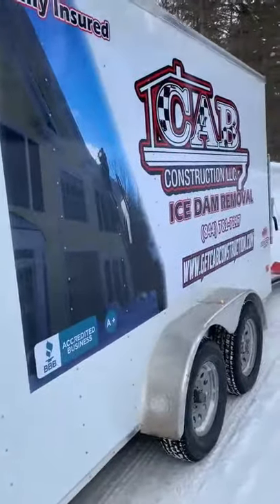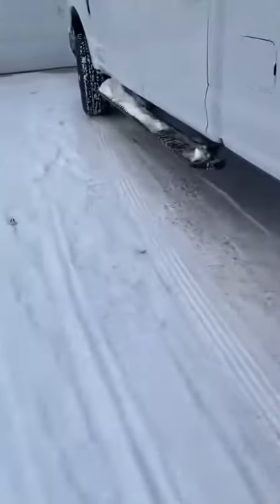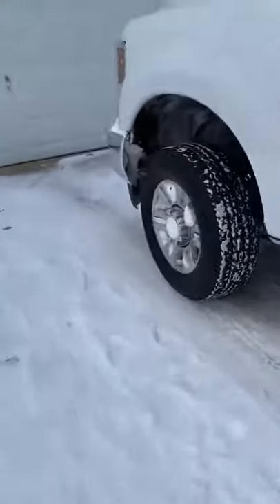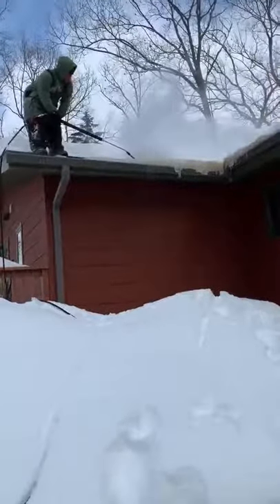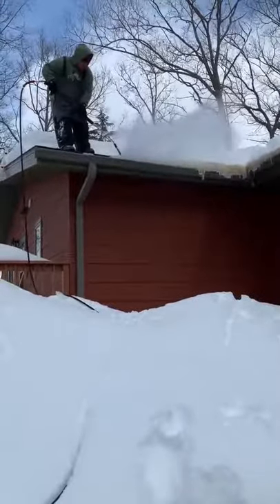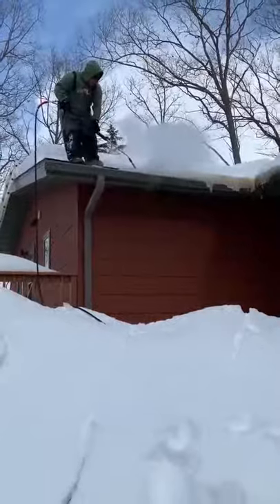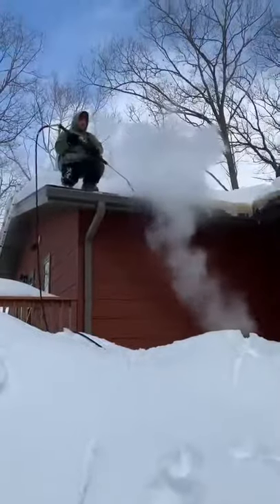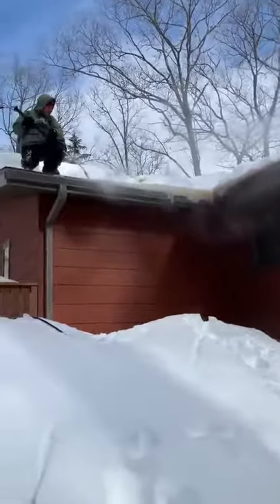CAB - Ice Dam Removal